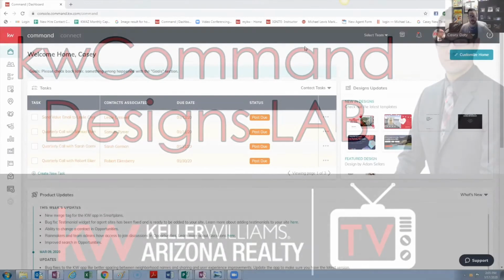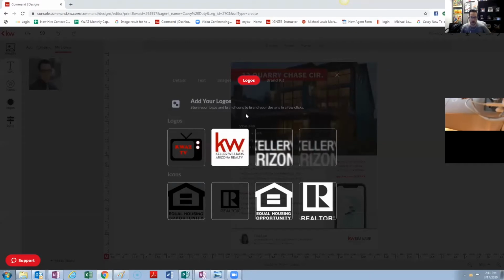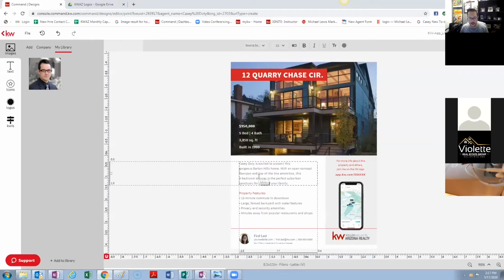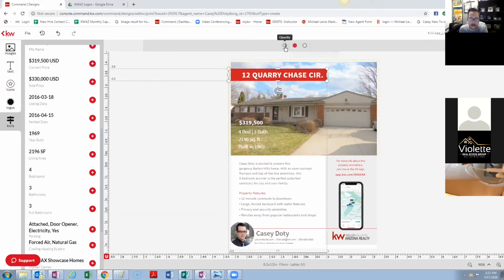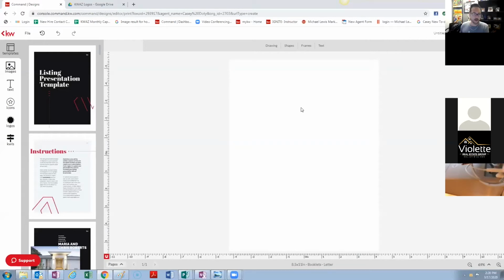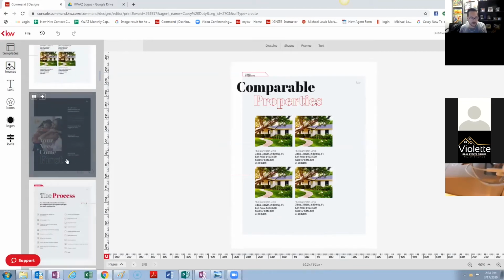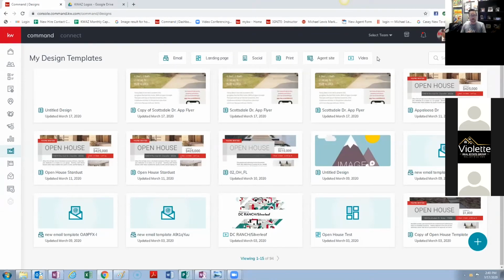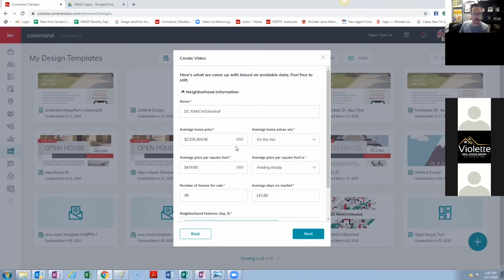How to use the Designs section in kwCommand.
Learn how to use the Designs section of Keller Williams Command system.  Create various kinds of marketing materials. Including: Print, Social Media and videos.